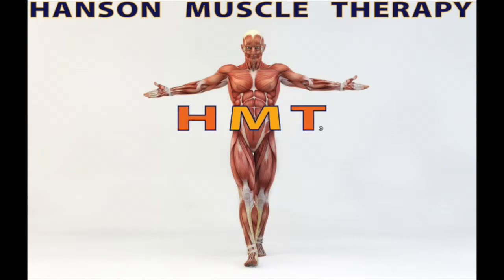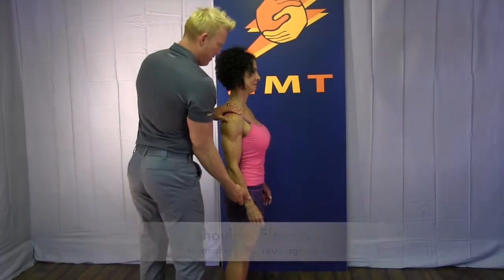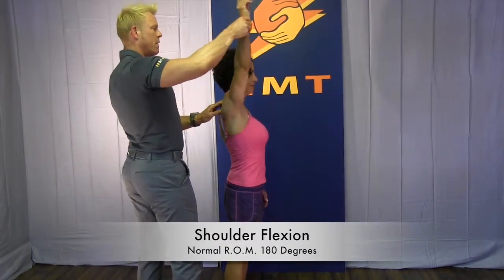HMT Range of Motion Evaluations: Upper Extremities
This video is about HMT Range of Motion Evaluations:  Upper Extremities